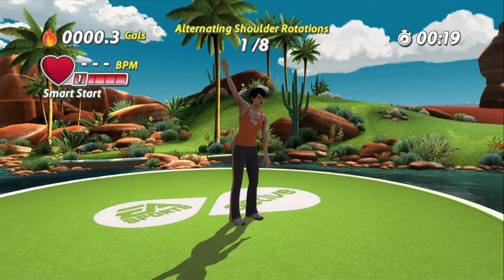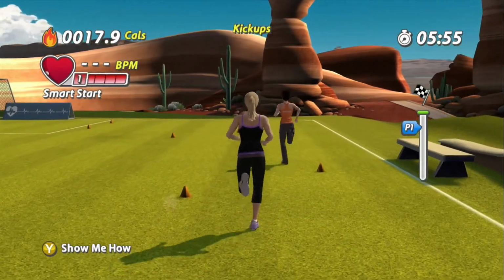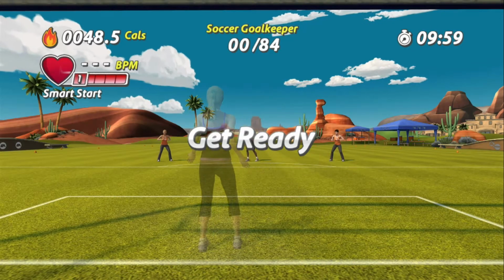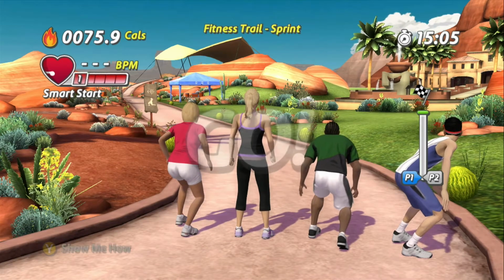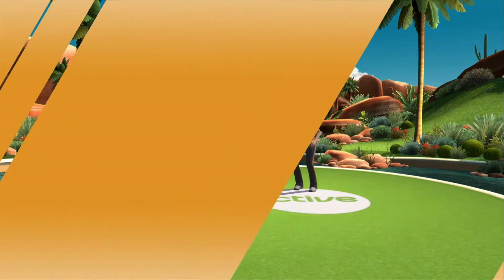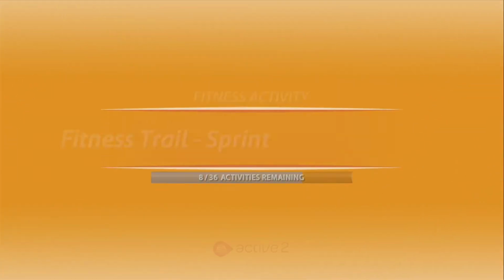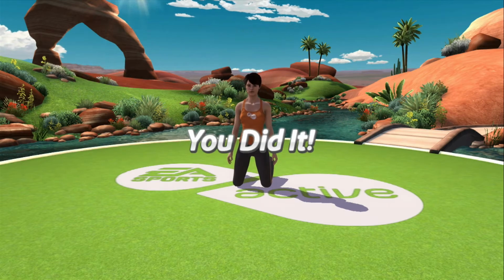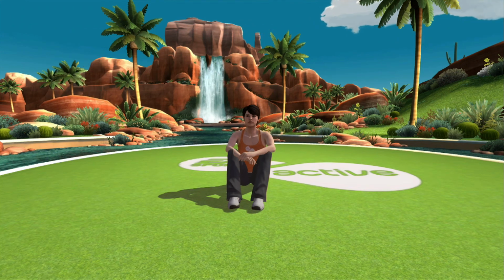Day 6 - EA Active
This is Day #6 of the EA Active 2 's 9-week program on Hard settings.